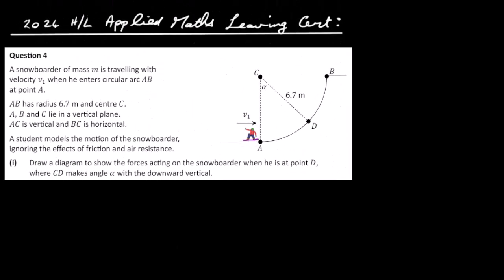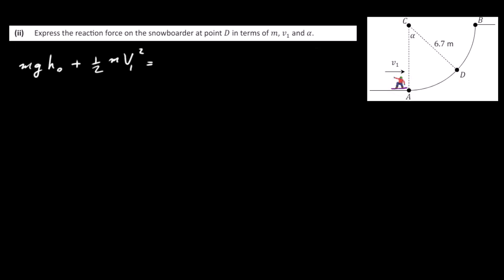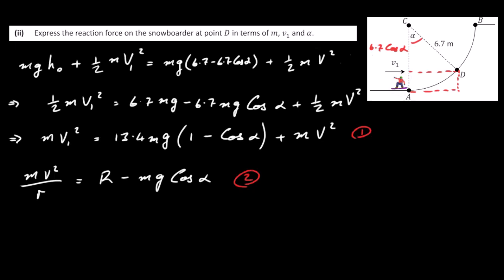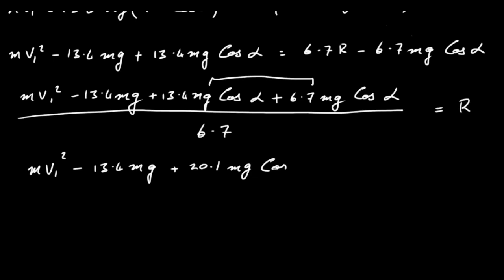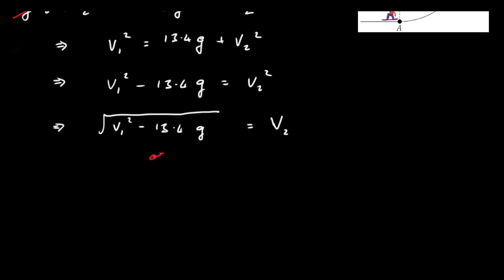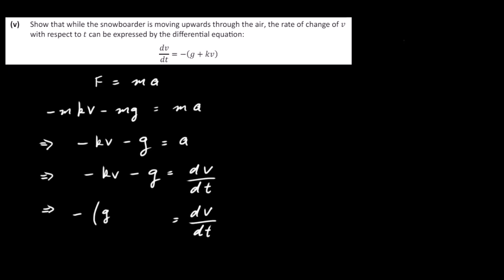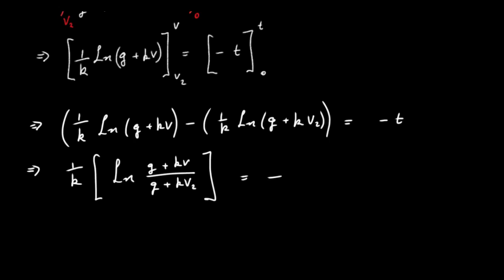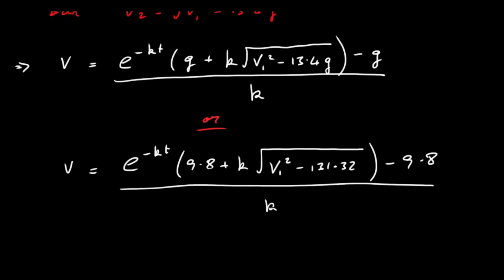2024 HL Applied Maths LC Q 4